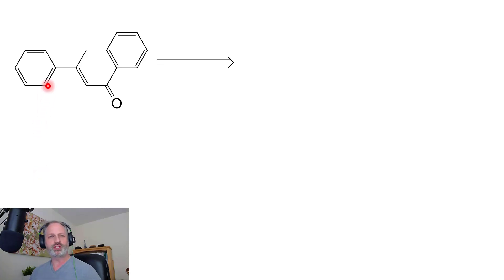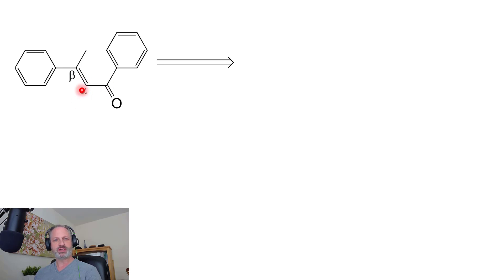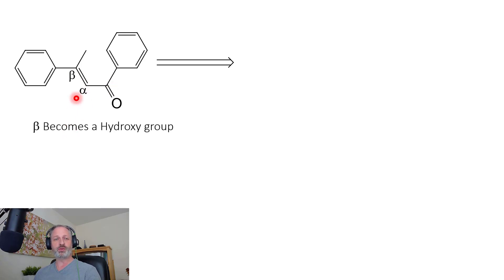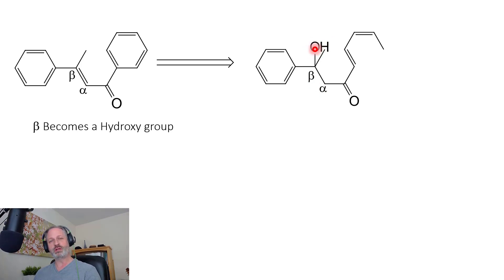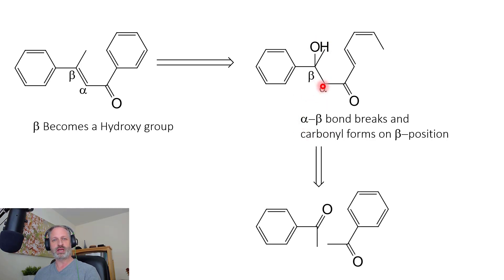Chapter 22 Part: Retro Aldol Reaction